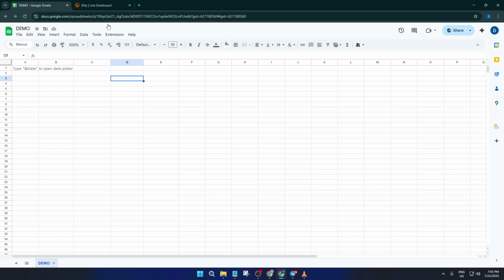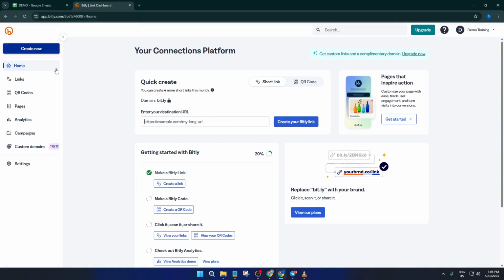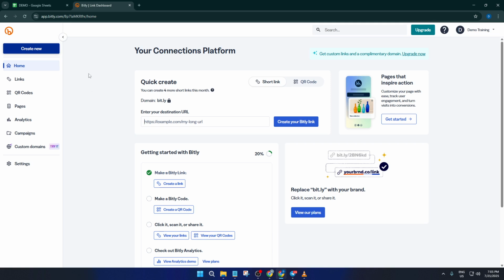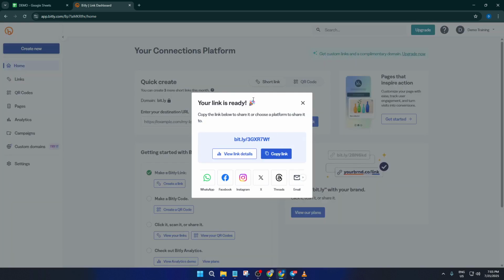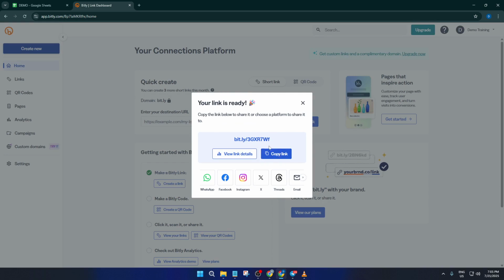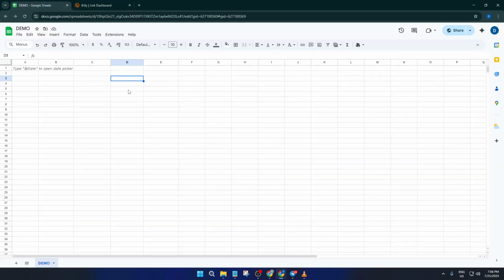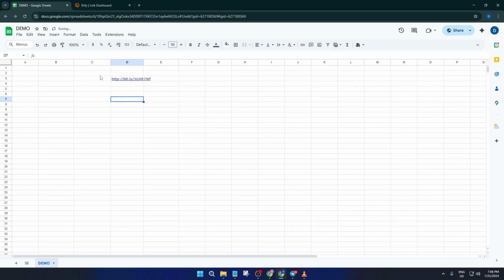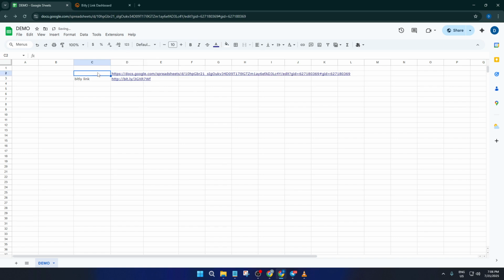How to Shorten Google Drive Links in Sheets [In 3 steps]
Want to shorten long Google Drive file links in Google Sheets? In this tutorial, you'll learn how to automatically display shorter clickable links while keeping the original Google Drive file destination intact.

In this video, you'll learn how to:

✅ Add Google Drive file links to Sheets
✅ Create shorter clickable links
✅ Use formulas to shorten displayed links
✅ Apply the method automatically
✅ Keep links organized and easy to access

To shorten a Google Drive file link automatically in Google Sheets, you can use the HYPERLINK function to display custom text instead of the full URL. This keeps your spreadsheet cleaner while allowing users to click the shorter link and open the original file.